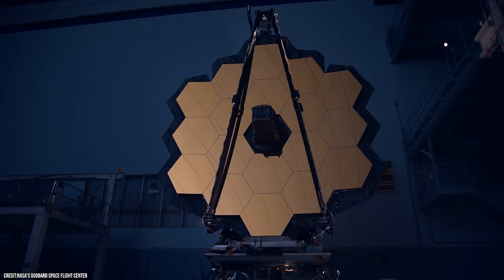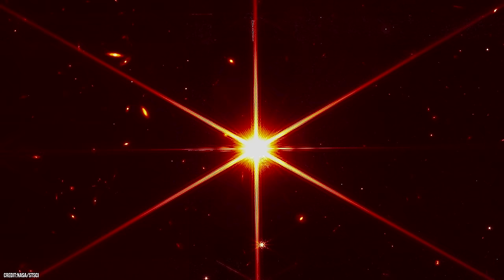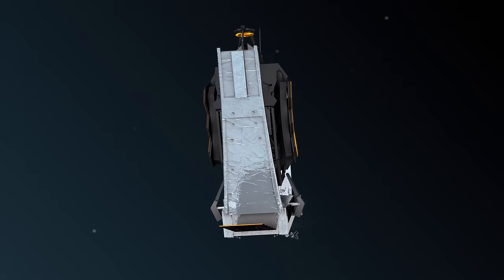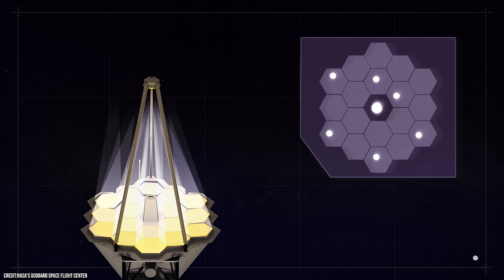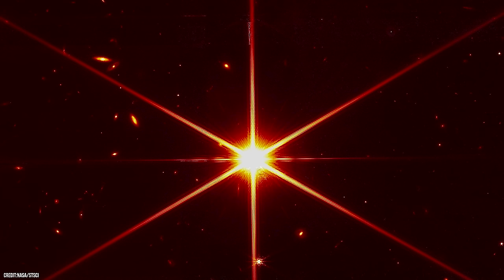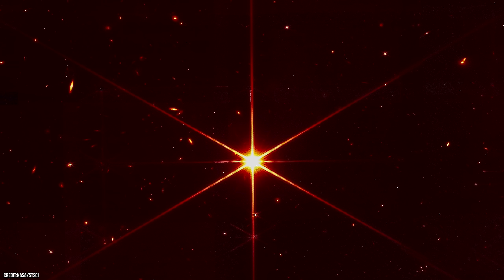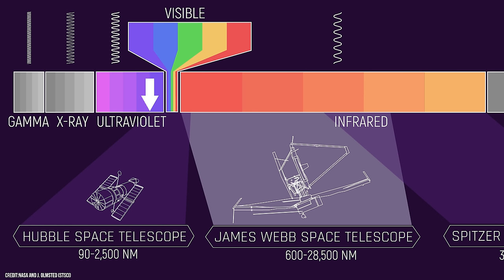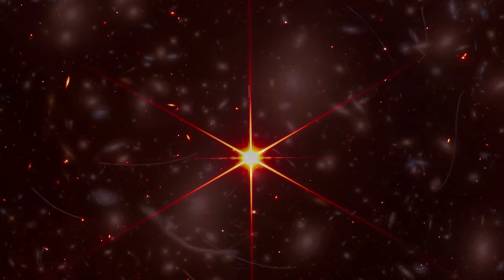It's Not Just a Star! The Latest James Webb Space Telescope Image Explained (4K)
The James Webb Space Telescope (Webb) has recently captured its most detailed image yet, less than three months after its launch in late December. NASA has confirmed that they have reached a new milestone in their efforts to set up the state-of-the-art telescope's optical system as it prepares for its first scientific observations in the summer. The new image shows a single, bright star against a backdrop of other, dimmer stars and galaxies in the far distance. This is the highest resolution infrared image ever taken from space. Webb is the next great space science observatory following Hubble, designed to answer outstanding questions about the Universe and to make breakthrough discoveries in all fields of astronomy. Webb will see farther into our origins: from the formation of stars and planets to the birth of the first galaxies in the early Universe.